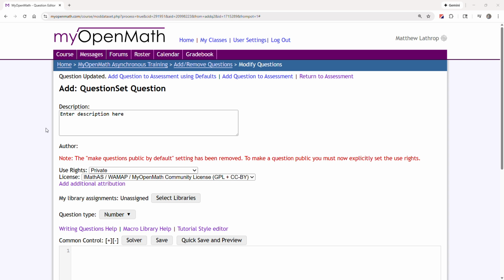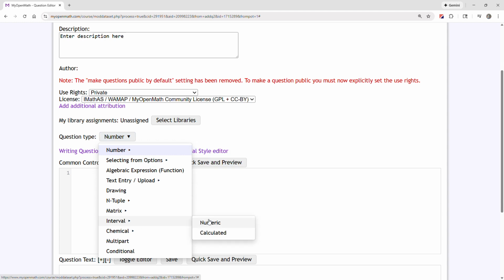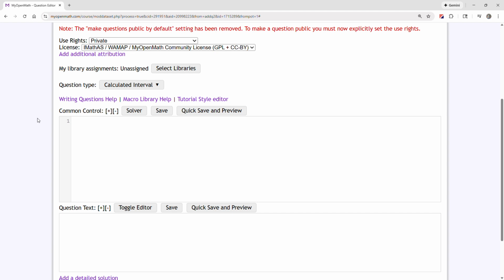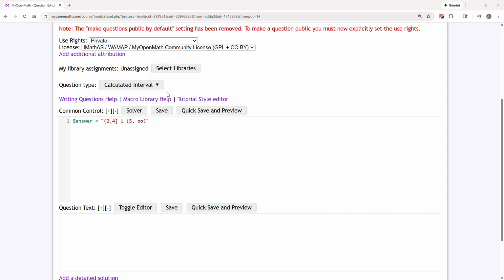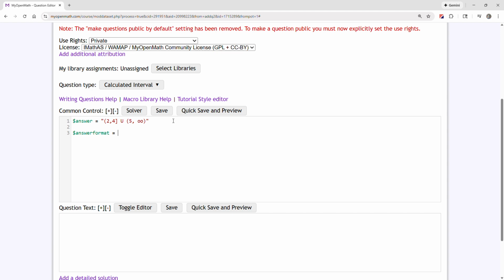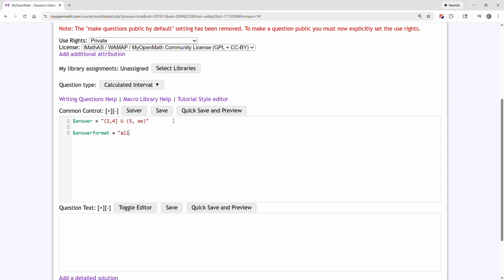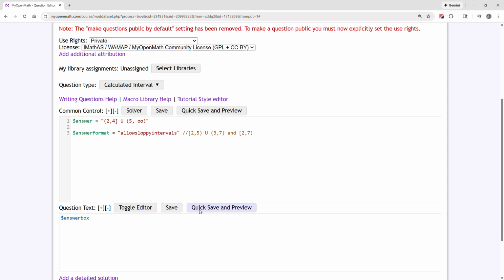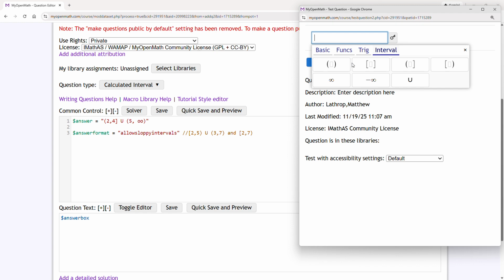Question Type "Calculated Interval" in MyOpenMath